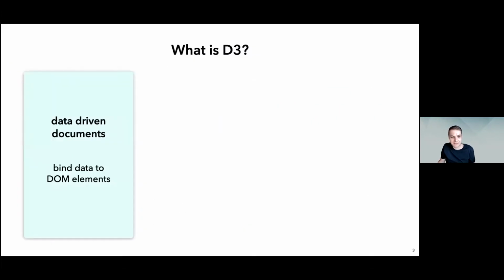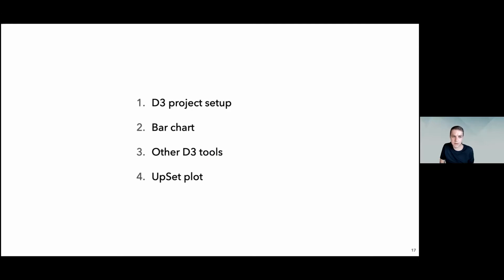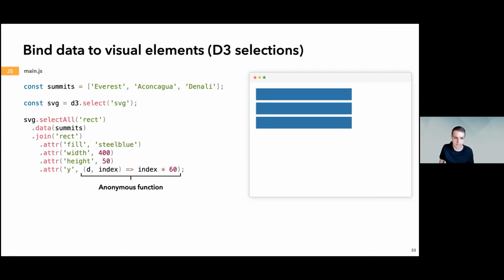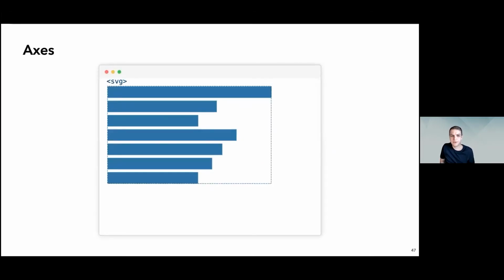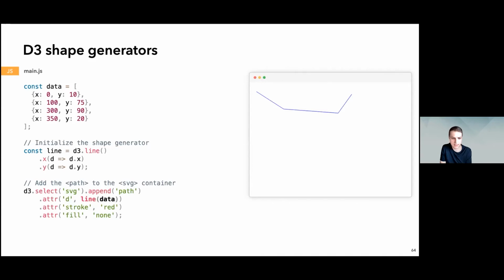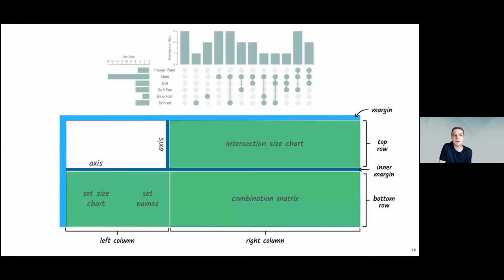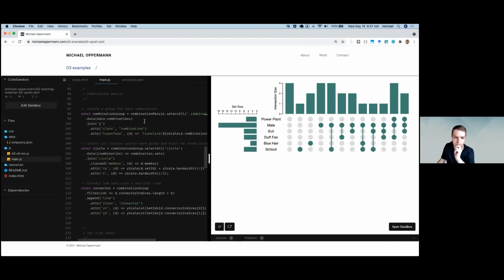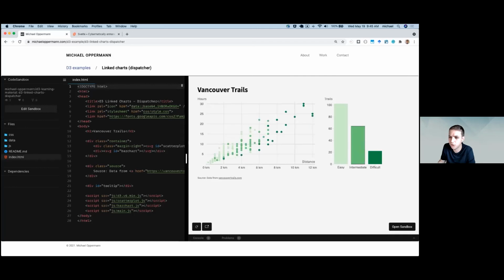BioMedVis Spring School | A Tour of D3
Speaker : Michael Oppermann
Talk Title : A Tour of D3